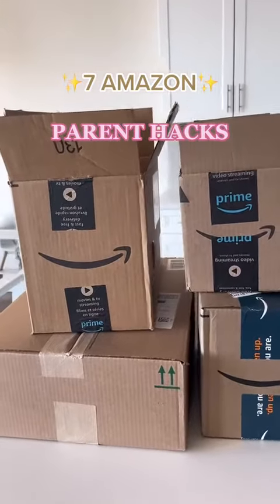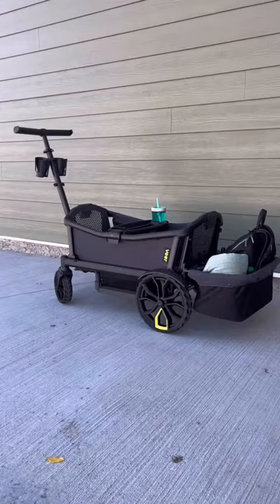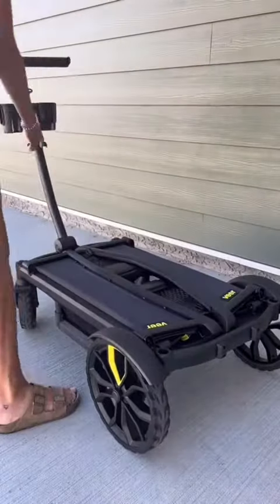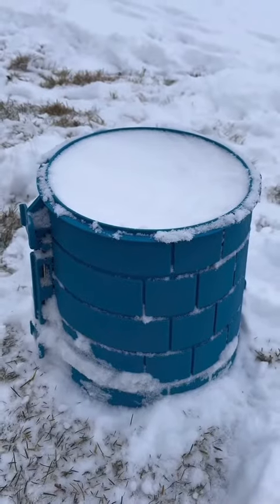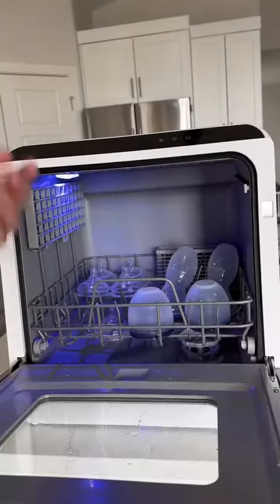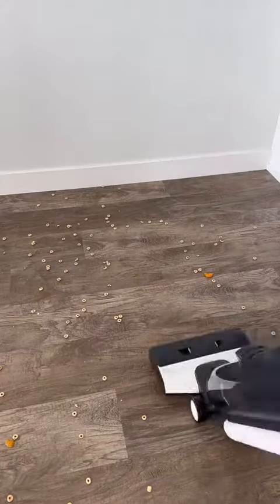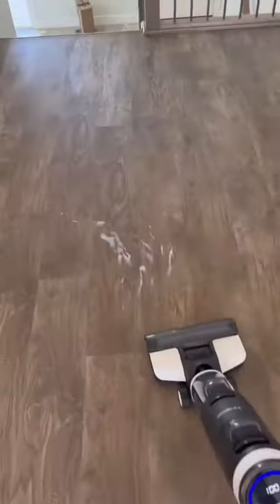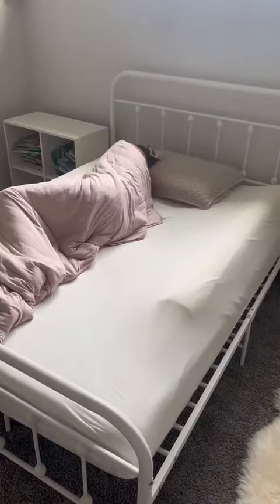Savetik 1700959511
7 Amazon Parent Hacks that Make Life Easier 💖